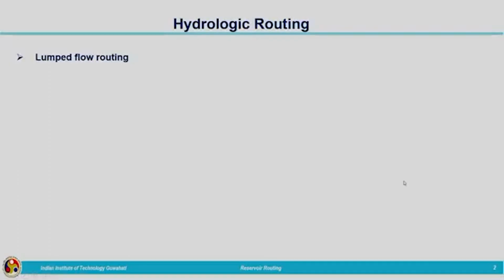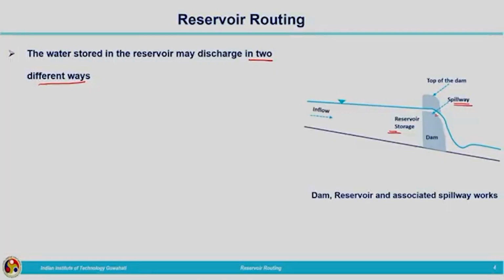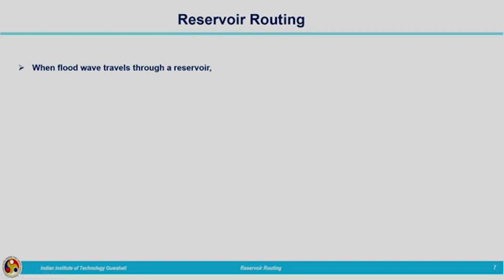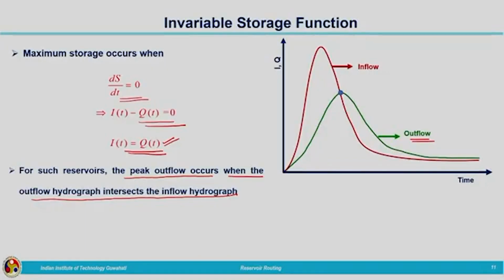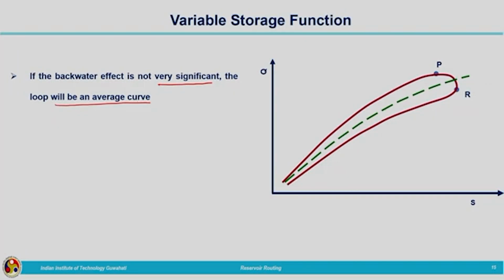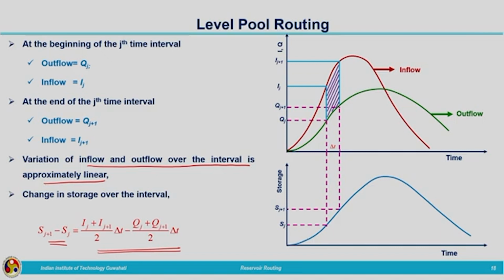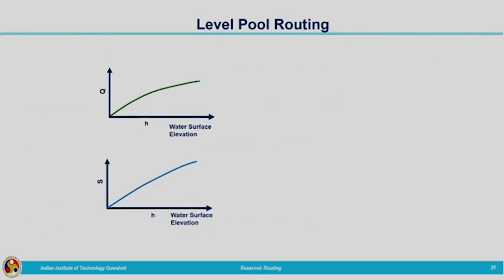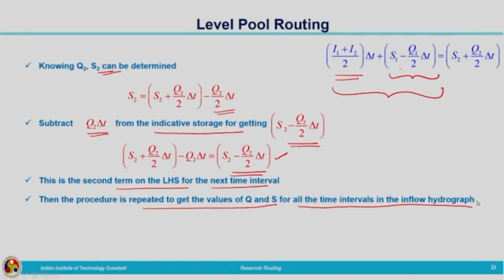Lec 67: Reservoir Routing